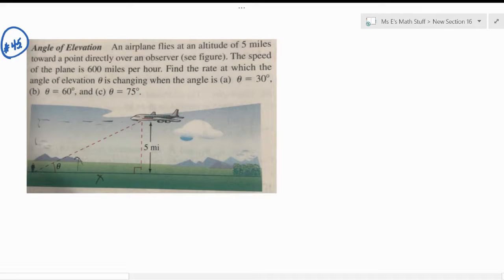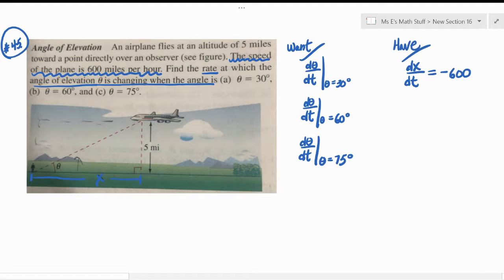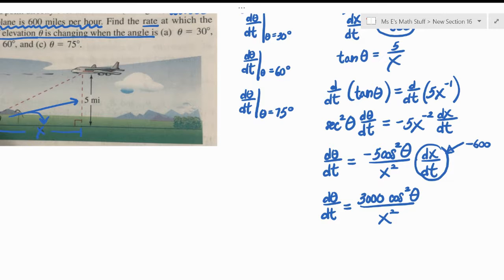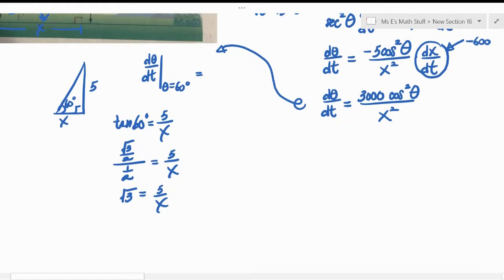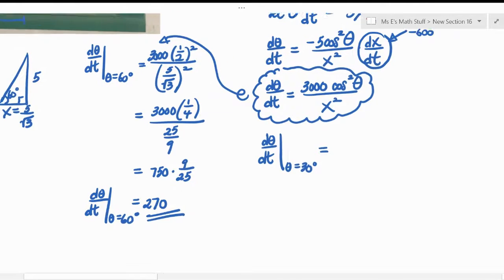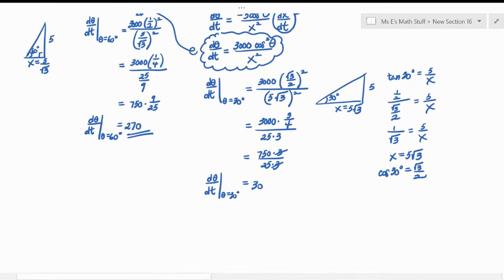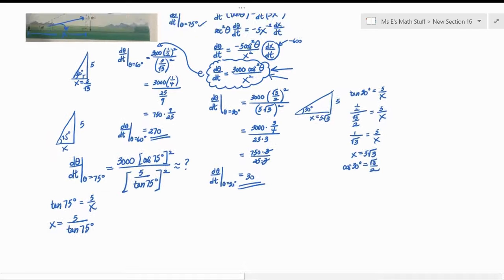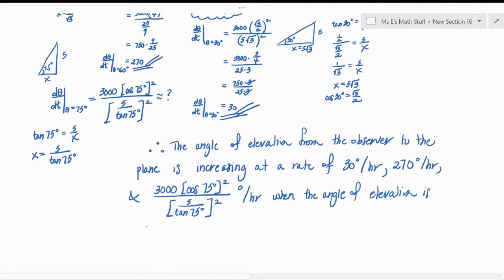BC HW Help Video 2.6 #45